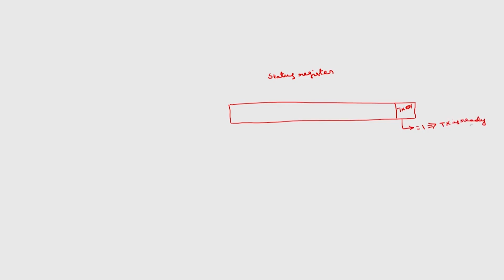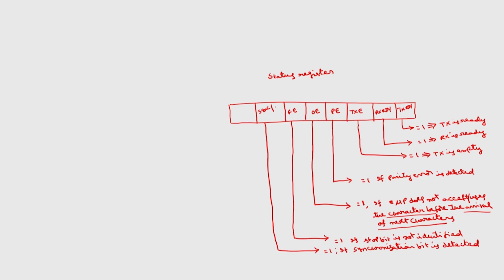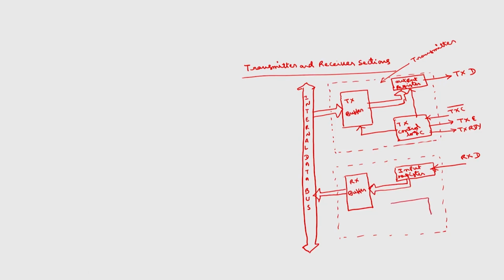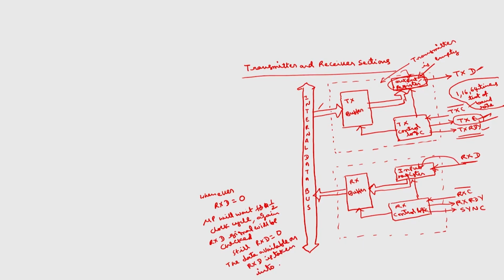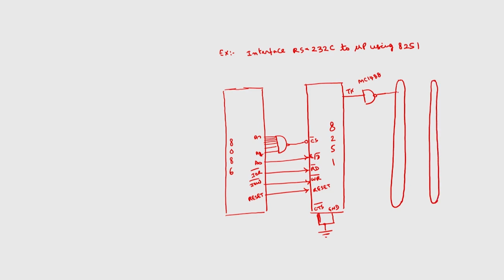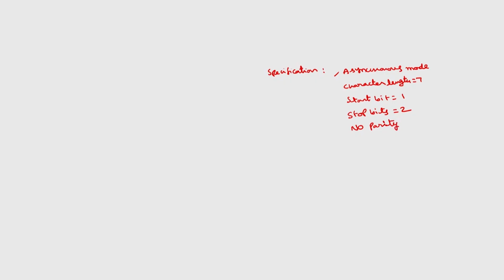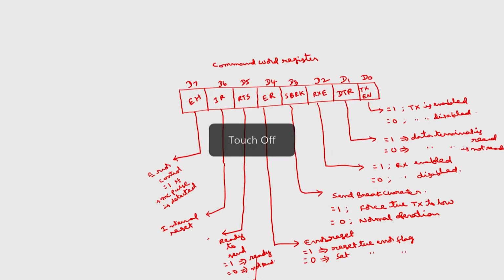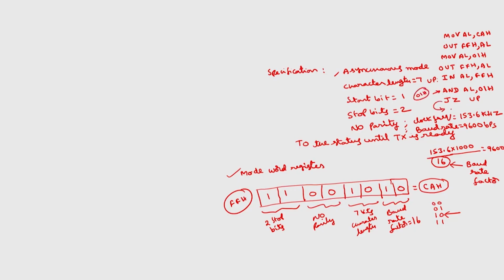Contol and Status Word Formats of 8251